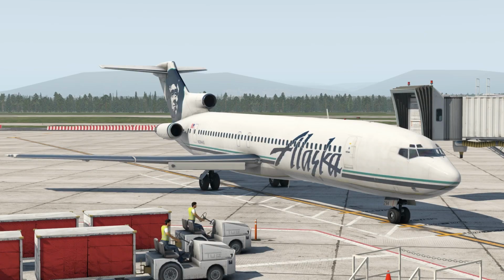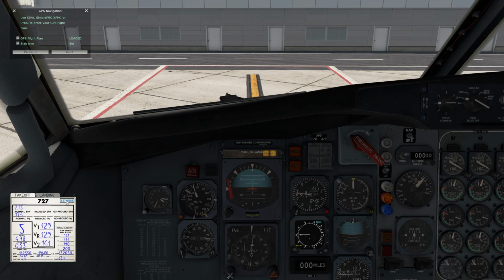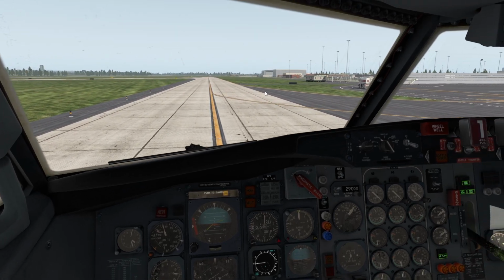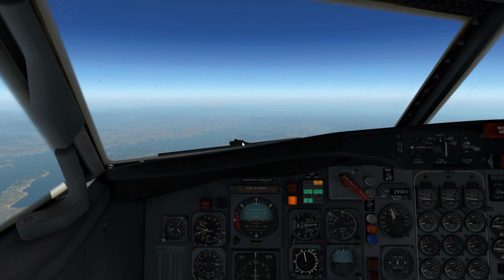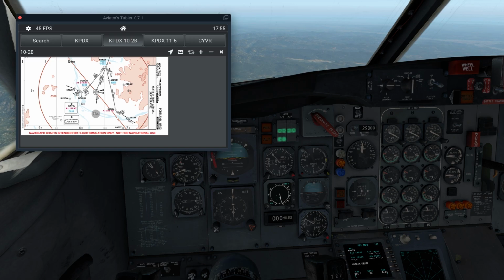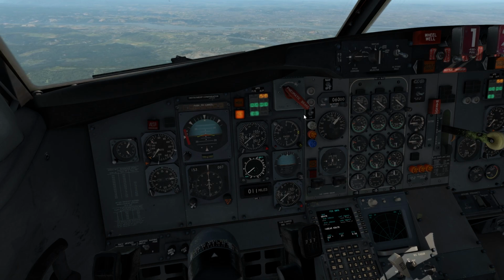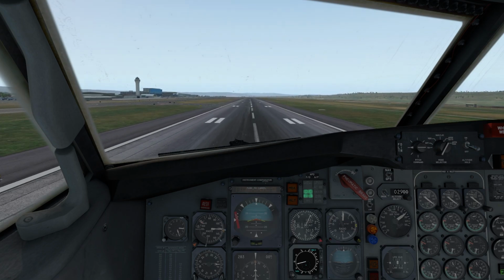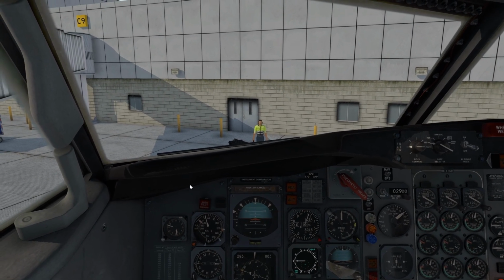FlyJSim 727 | Vancouver - Portland (CYVR-KPDX) | X-Plane 11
Today we strap in for a comfy airline run from Vancouver to Portland in the FlyJSim Boeing 727-200adv

Plugins and Scenery:
Airport Navigator
AviTab
Better Pushback
X-Checklist
KPDX Portland International Airport 1.5